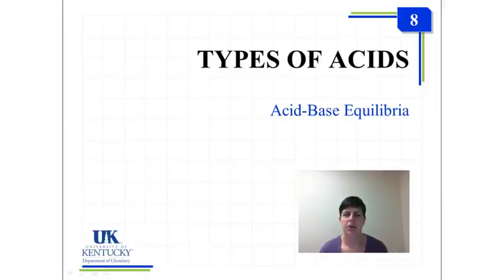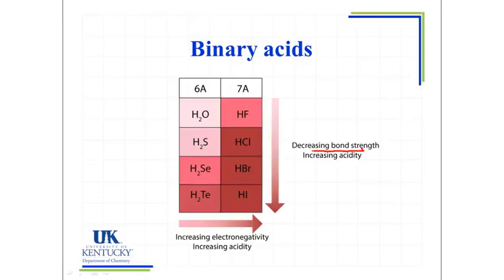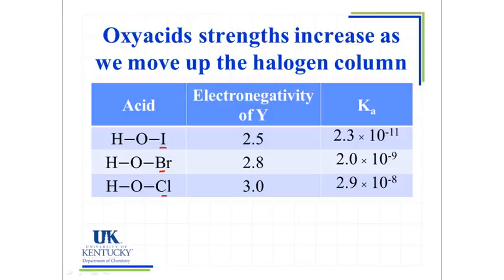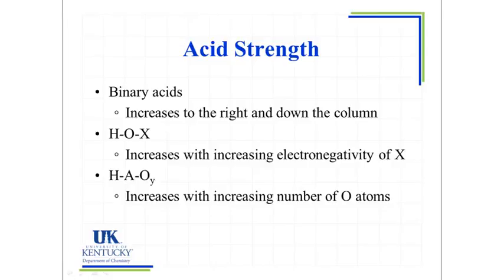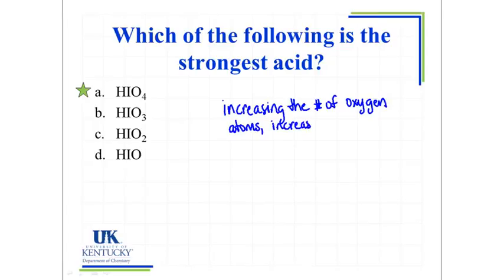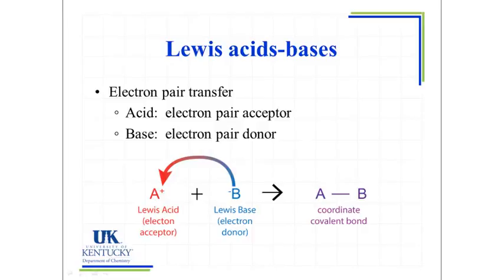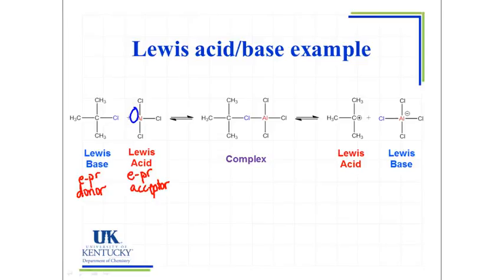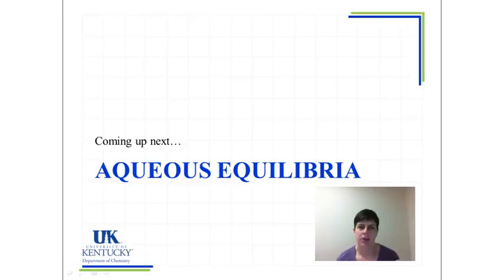7 Types of Acids